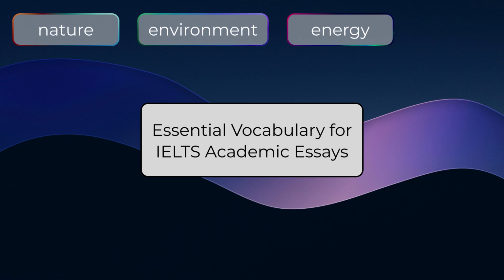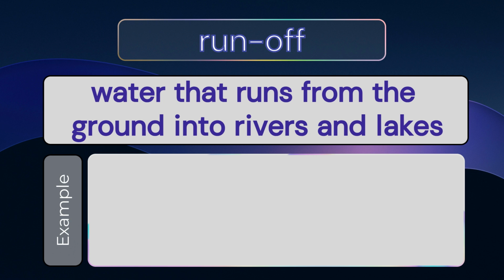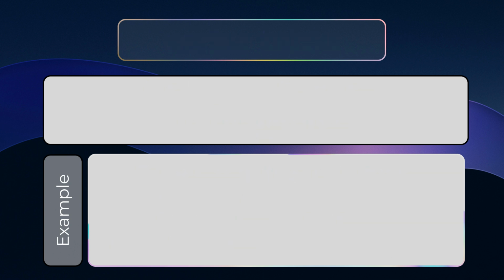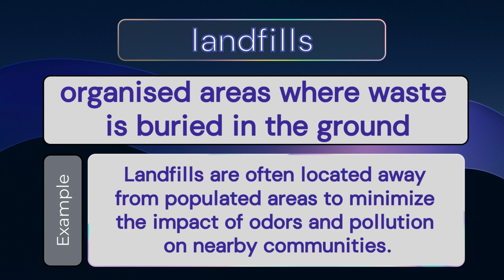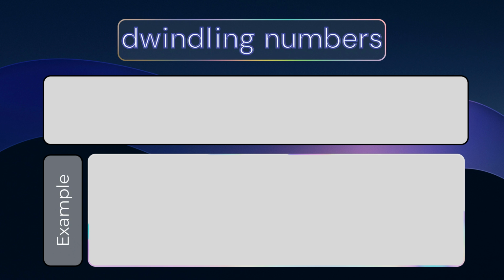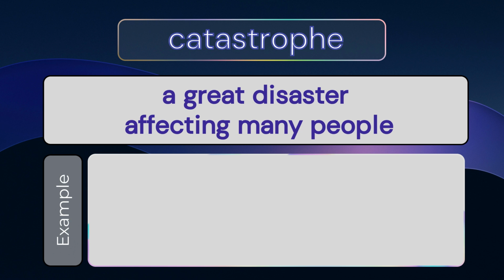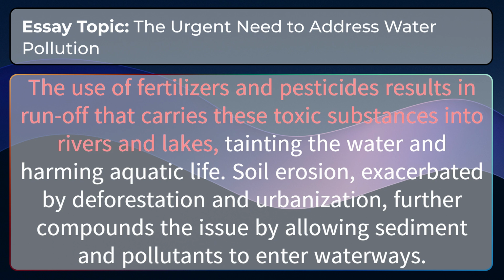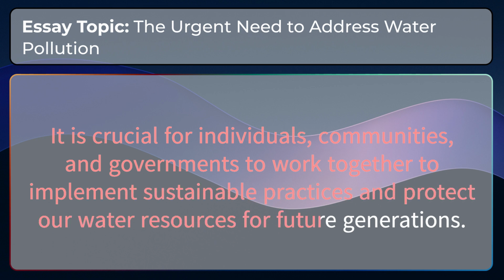🌍 Master IELTS Vocabulary: Nature, Environment & Energy for Academic Essays! 📚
Unlock the secrets to scoring high on your IELTS Academic essays with our vocabulary guide focused on the themes of nature, the environment, and energy. 🌱💡 In this video, we’ll explore essential words that will elevate your writing and help you articulate your ideas clearly and effectively. Whether you're preparing for the IELTS exam or simply looking to enhance your academic vocabulary, this video is packed with tips, examples, and practice exercises.